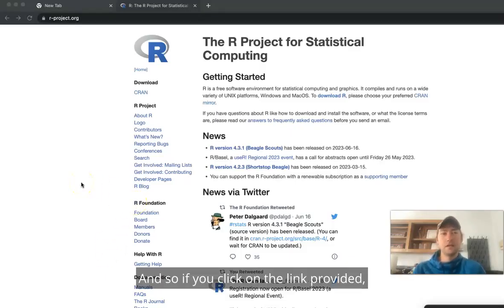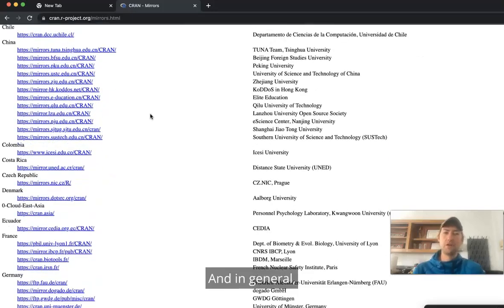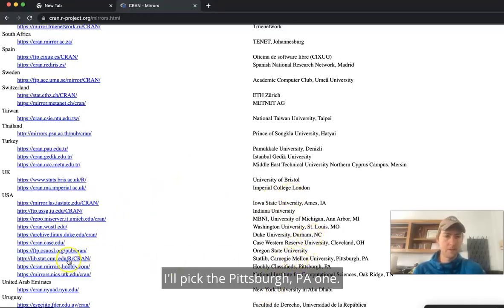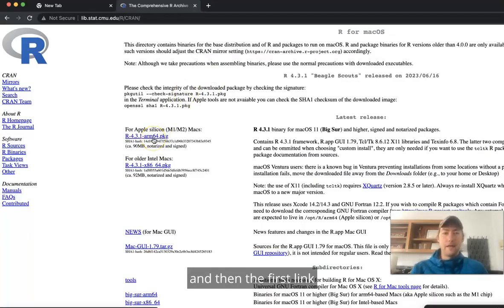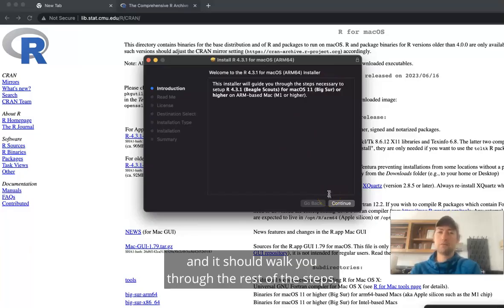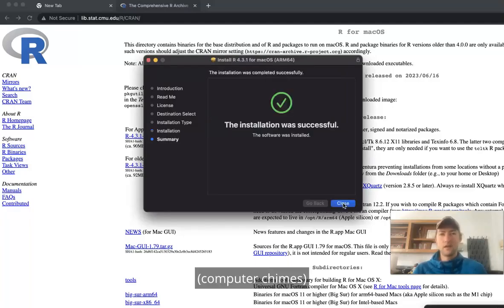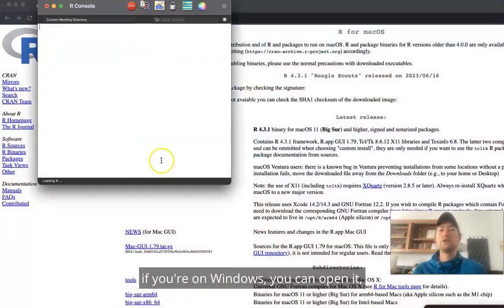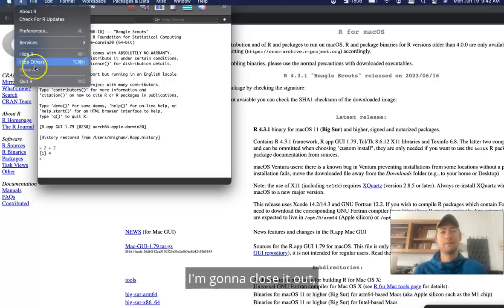Installing R STATDATA 234 (Captioned)